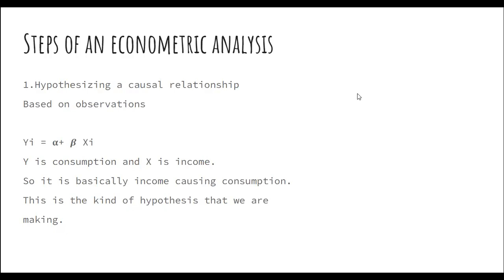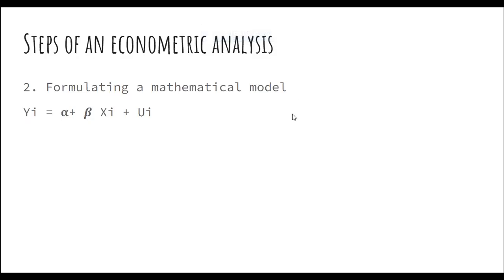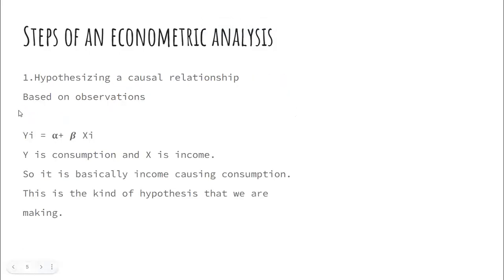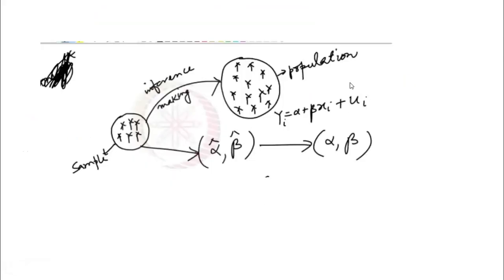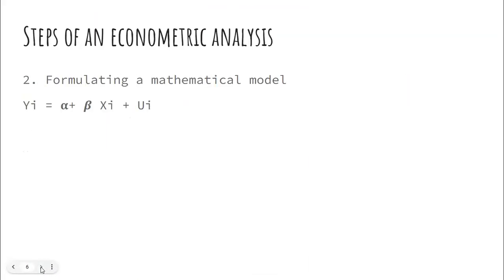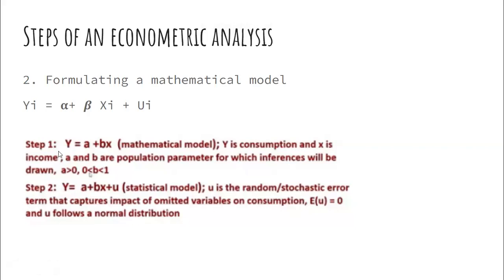Steps in Econometric analysis part 1